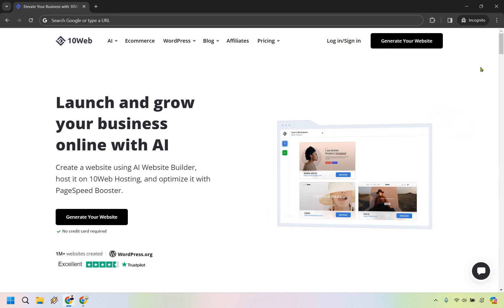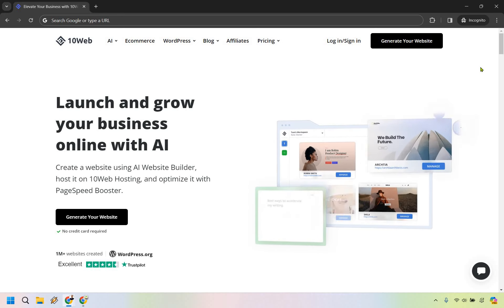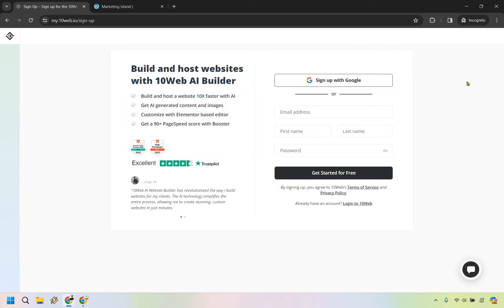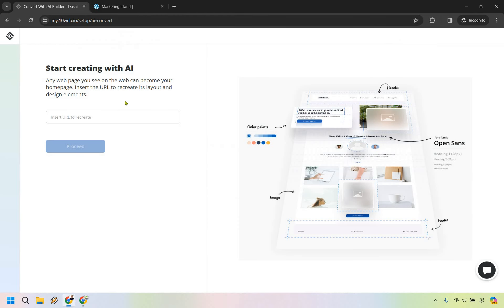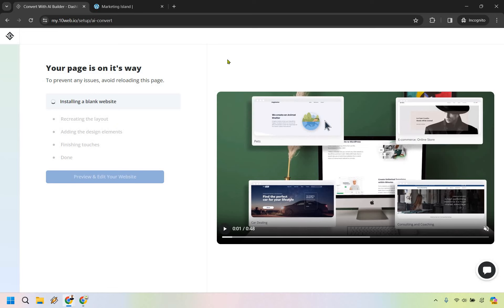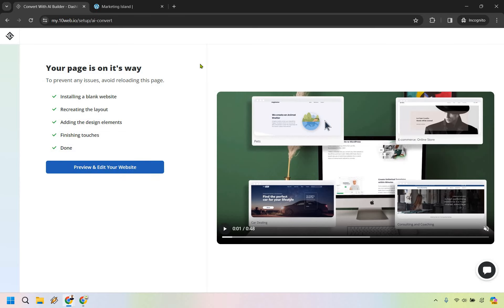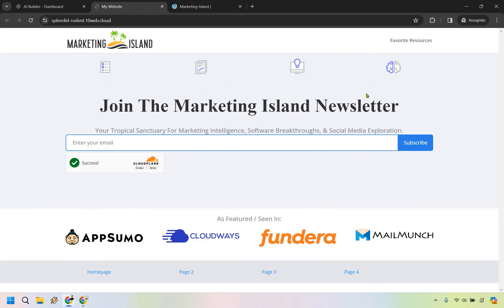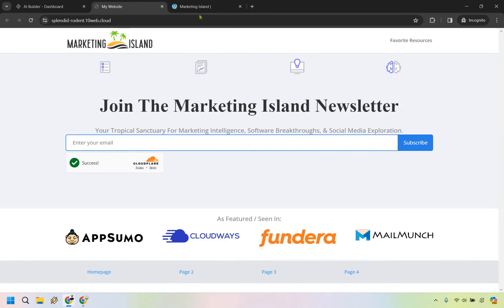10Web Clone Website (How To Clone A Website With AI)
👋 Ahoy, adventurous navigator! Welcome back to Marketing Island, where today's quest is "10Web Clone Website." You're about to embark on a voyage across the digital seas, discovering how to replicate a website using the magic of 10Web. So, grab your compass and let's set sail!

🏝️ How to clone a website with 10Web - Imagine discovering a map to hidden treasure, but instead of gold, it's the secret to duplicating a website. I'll guide you through the mystical arts of 10Web, showing you how to clone a website with the ease of a sea breeze. It's like finding a deserted island and making it your own paradise without starting from scratch.

🏝️ 10Web clone website results - Ever wondered what happens after the magic is done? I'll reveal the stunning landscapes of websites cloned with 10Web. We'll explore the lush visuals, the seamless functionality, and how these clones can chart the course for your success. It's like comparing the untouched wilderness of a newly discovered island to a thriving tropical paradise.

🔍 I hope this video is the lighthouse guiding you to your digital destination. If it illuminates your path, be sure to signal your crew with a like! Your support is the tide that lifts my boat, inspiring me to explore and map more of the digital world for you.